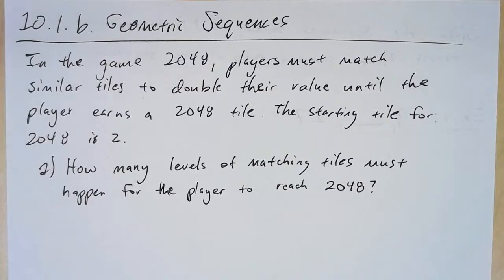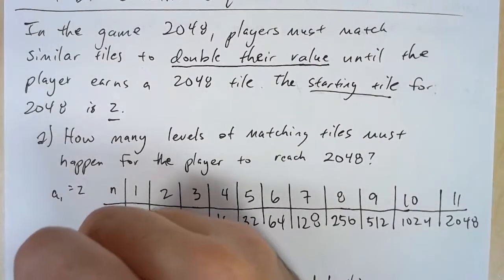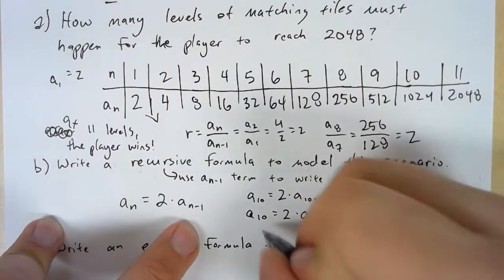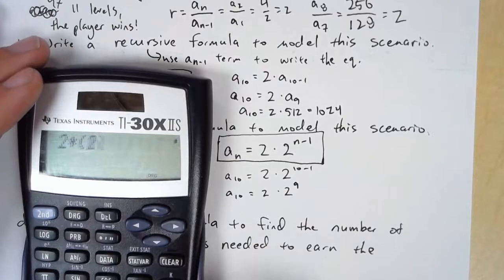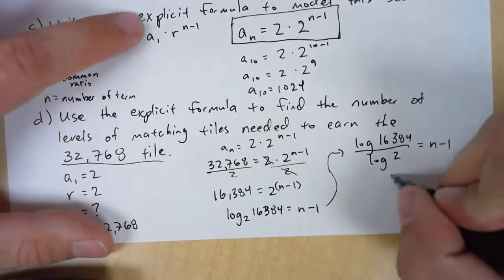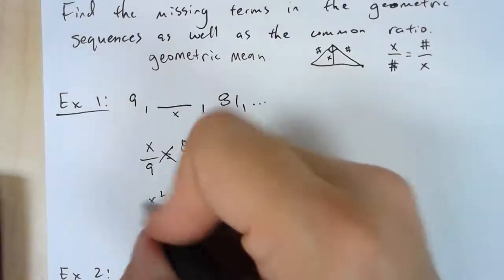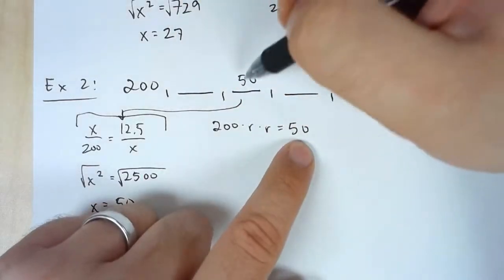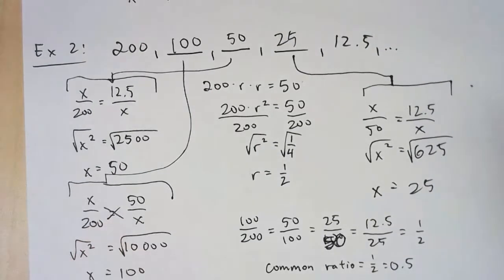10.1.b. Geometric Sequences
This video shows to write recursive and explicit equations as well as solve for the nth term of a geometric sequence.